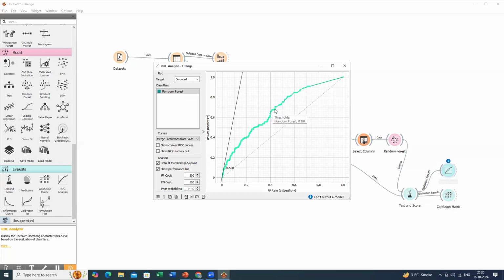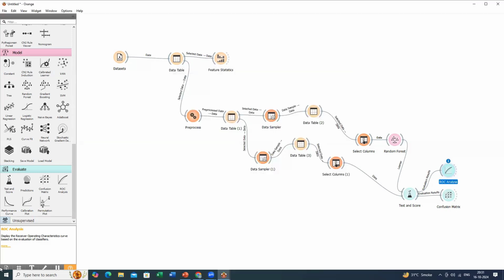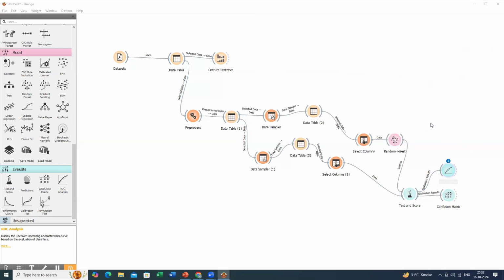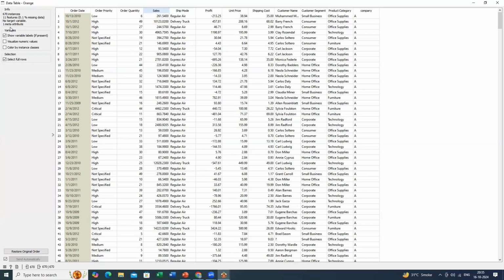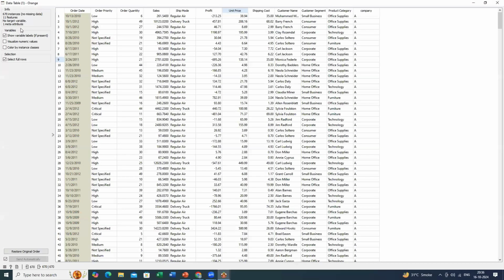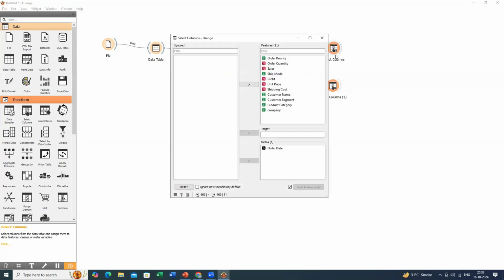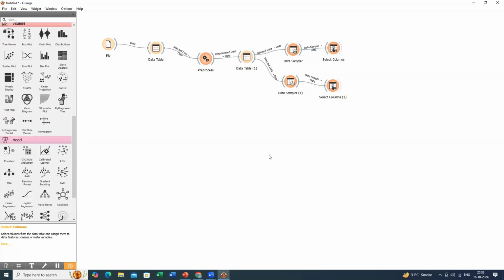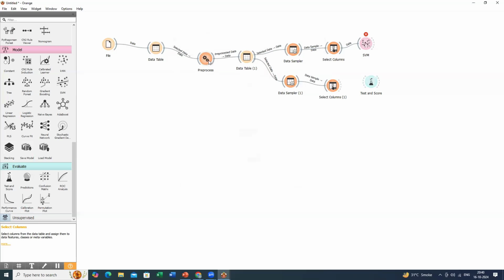Exploring Classification Techniques Using Orange Tool- PART 4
In this video, we dive into the world of classification techniques using the Orange data mining tool. Orange is a powerful, open-source data visualization and analysis tool that makes it easy to understand and apply various machine learning algorithms.

We will cover:

An introduction to classification and its importance in data science.
A step-by-step demonstration of loading a dataset in Orange.
Implementation of various classification algorithms, including Decision Trees, Random Forests, and k-Nearest Neighbors (k-NN).
Evaluation of model performance using accuracy, precision, and recall.
Tips on how to visualize the results effectively.